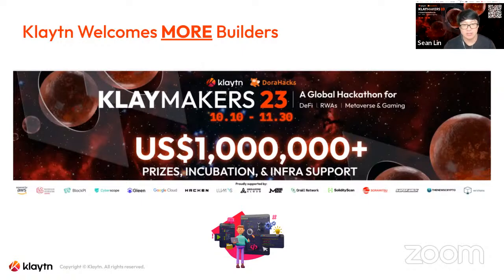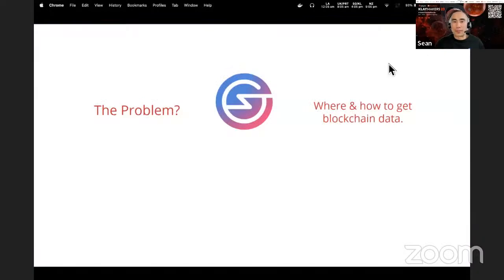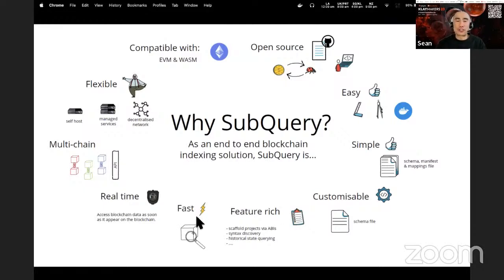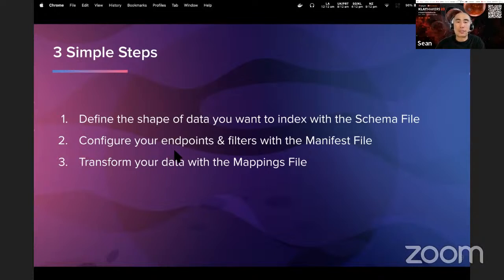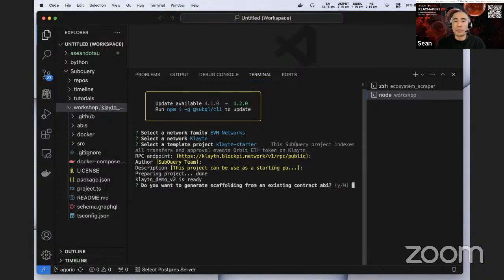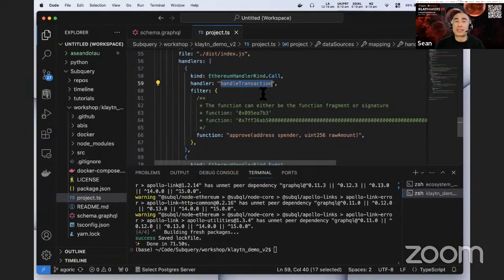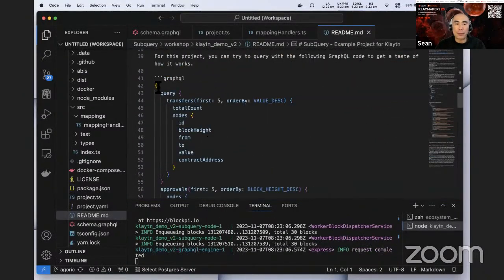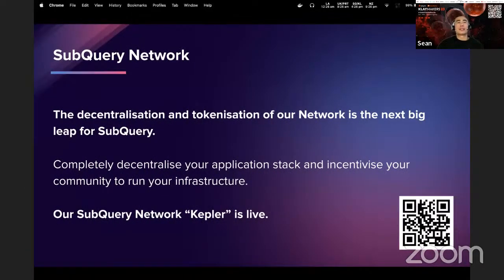Data Indexing Unveiled: A Deep Dive | Klaymakers 2023 Workshop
Welcome to Klaymakers 2023 Global Virtual Hackathon Workshop!
A Global Hackathon for DeFi, RWAs, Metaverse & Gaming

Topic: Data Indexing Unveiled: A Deep Dive
Speaker: Sean Au, Technical Educator at SubQue

Date and Time:  Nov 7, 4 pm UTC +8